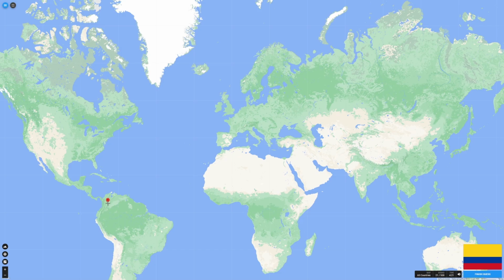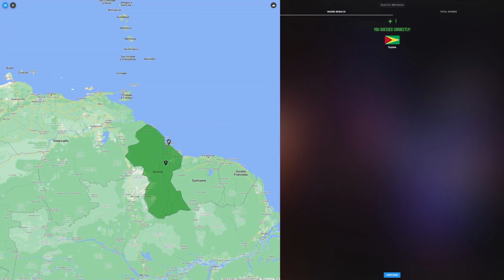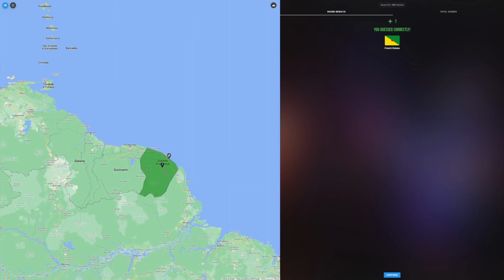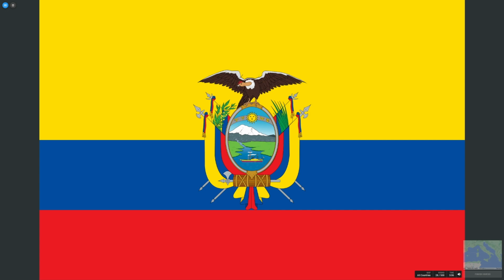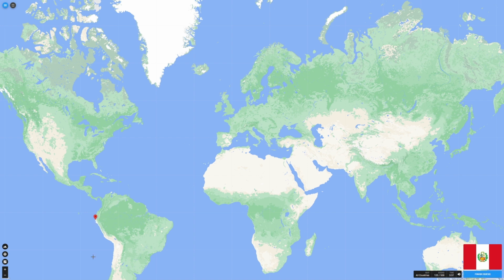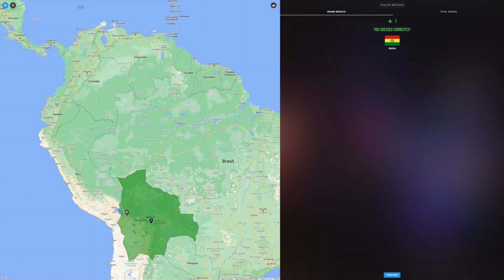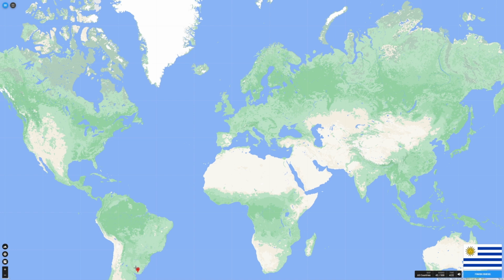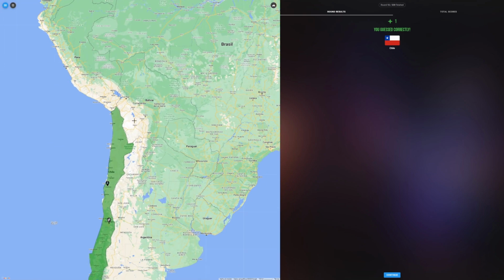GEOTASTIC NLNB TUTORIAL - SOUTH AMERICA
0:00 Introduction
0:37 Colombia
4:00 Venezuela
6:04 Guyana
8:03 Suriname
10:05 French Guiana
12:30 Brazil
15:21 Ecuador
18:24 Peru
19:56 Bolivia
22:06 Paraguay
26:08 Uruguay
27:57 Argentina
29:33 Chile